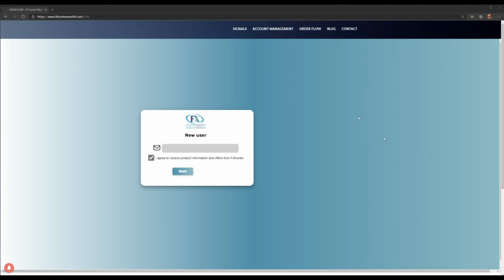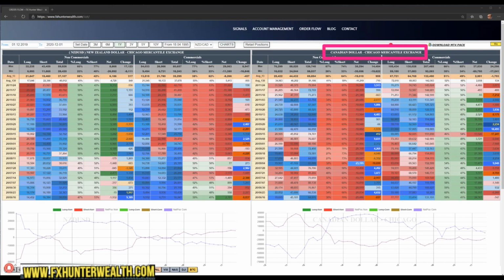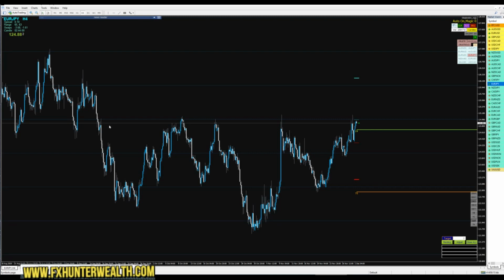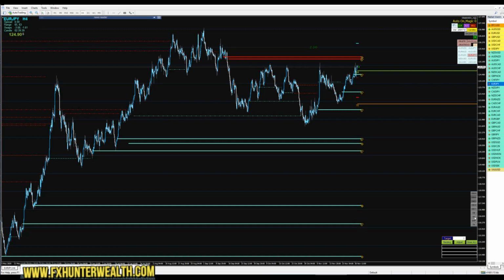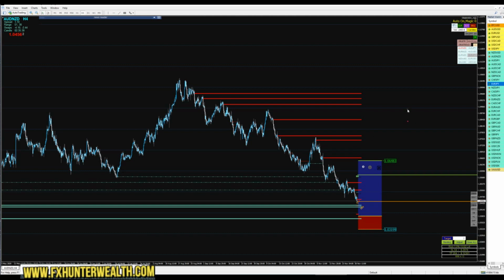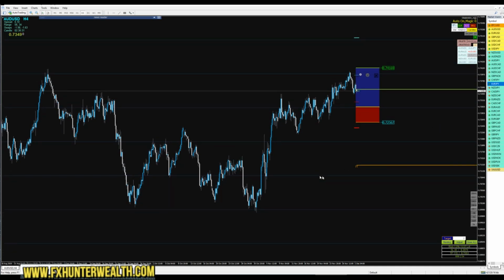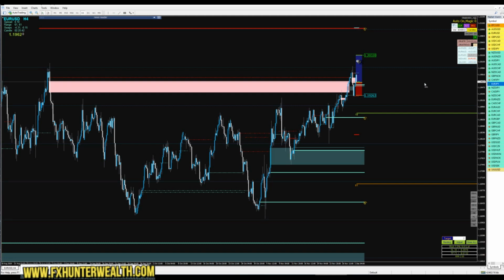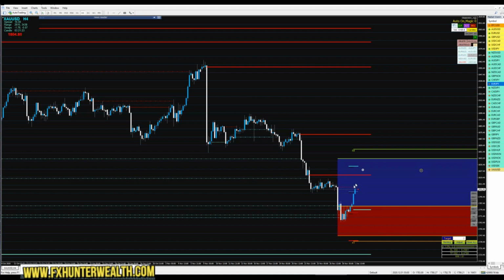Weekly Forex Forecast 1th December 2020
Caution: Trading involves the possibility of financial loss. Only trade with money that you are prepared to lose, you must recognise that for factors outside your control you may lose all of the money in your trading account. Many forex brokers also hold you liable for losses that exceed your trading capital. So you may stand to lose more money than is in your account. FXHUNTERWEALTH.com takes not responsibility for loss incurred as a result of our trading signals, copy trading or mam following. By signing up as a member you acknowledge that we are not providing financial advice and that you are making a the decision to copy our trades on your own account. We have no knowledge on the level of money you are trading with or the level of risk you are taking with each trade. You must make your own financial decisions, we take no responsibility for money made or lost as a result of our signals or advice on forex related products on this website.